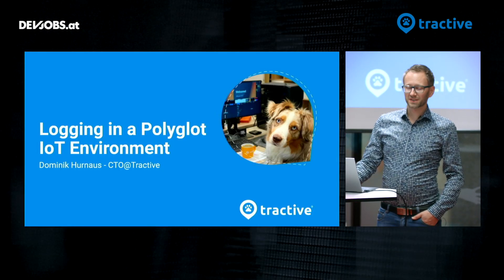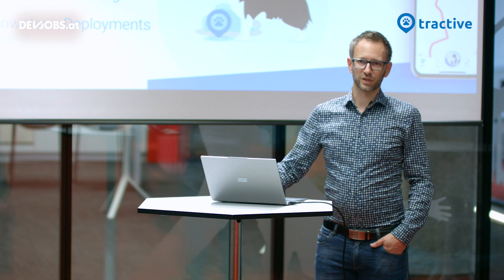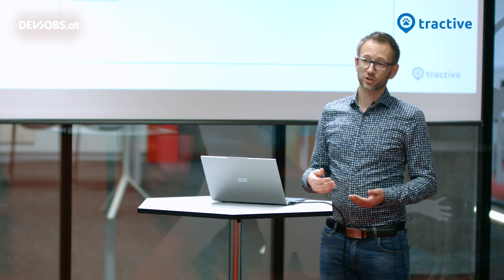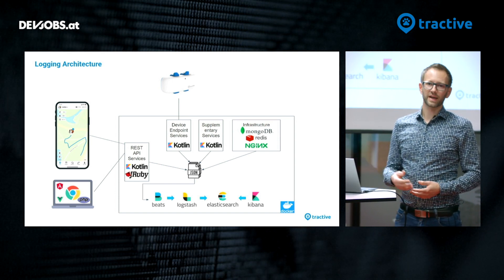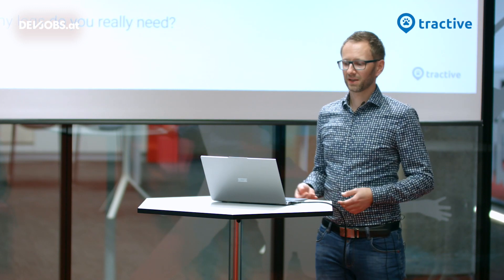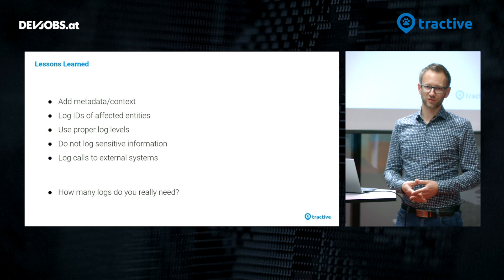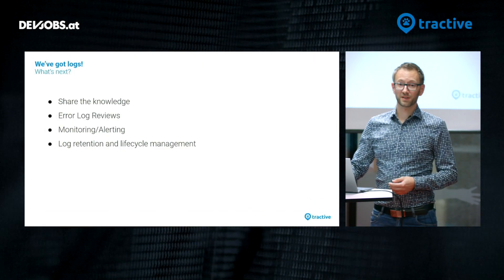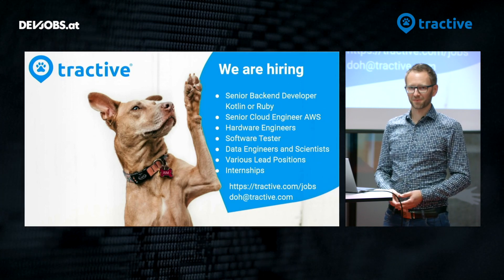Logging in a Polyglot IoT Environment – Dominik Hurnaus @TechTalk Days 2021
Dominik Hurnaus von Tractive zeigt in seinem devjobs.at TechTalk „Logging in a Polyglot IoT Environment“ wie Tractive die Probleme, welche bei GPS Geräten, Server Software, Mobile Apps, usw. auftreten, gelöst haben.